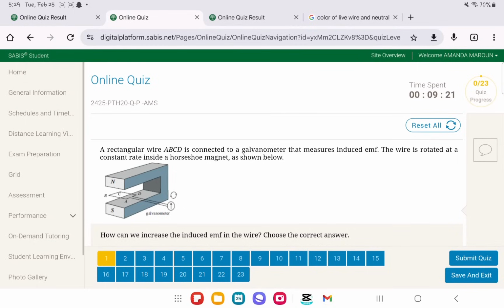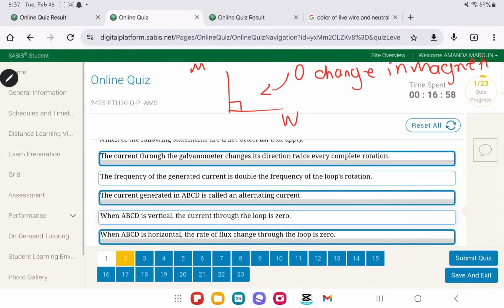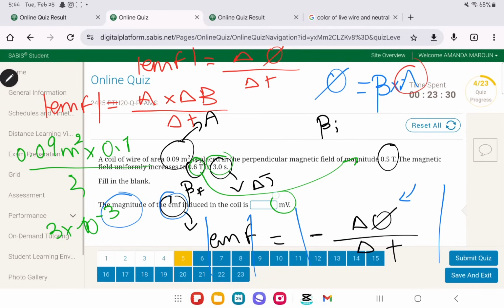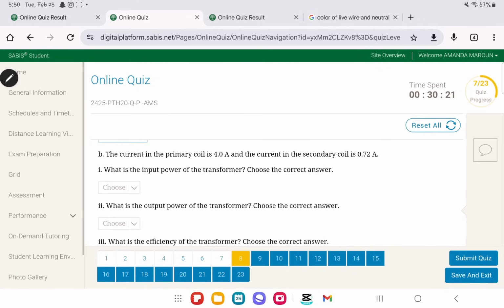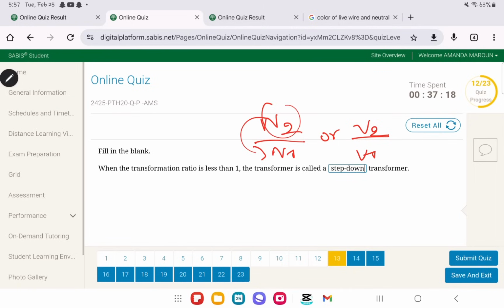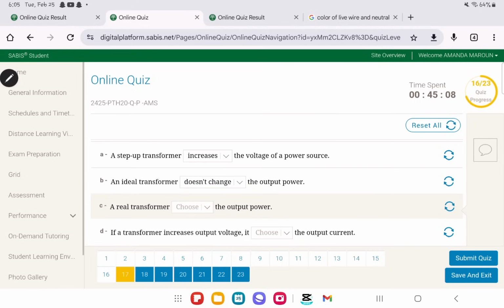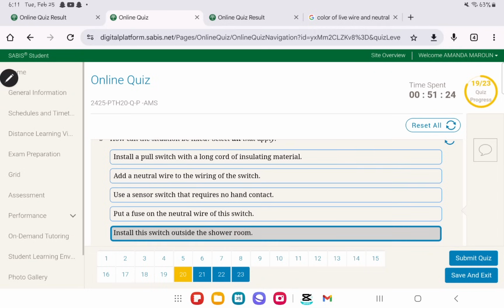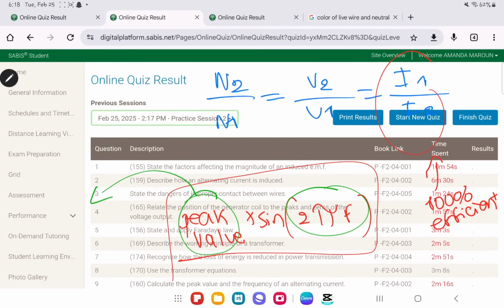Physics AMS Term 2 Week 10 Grade 10S